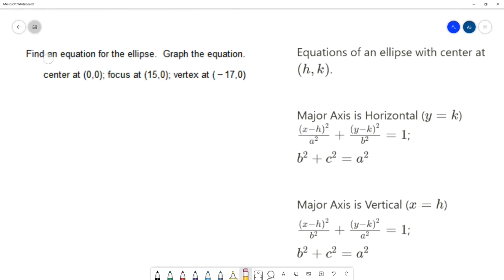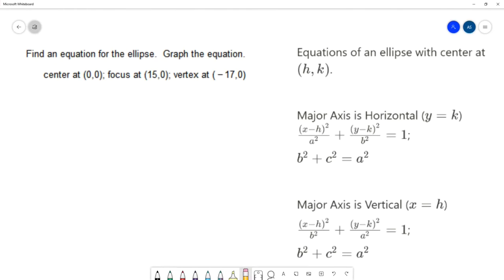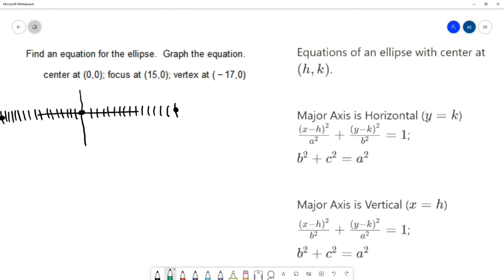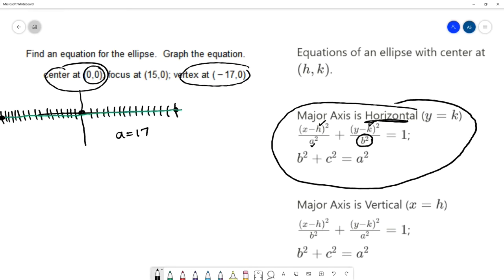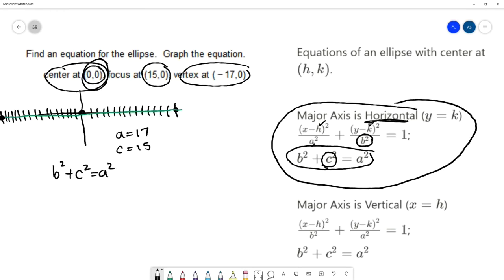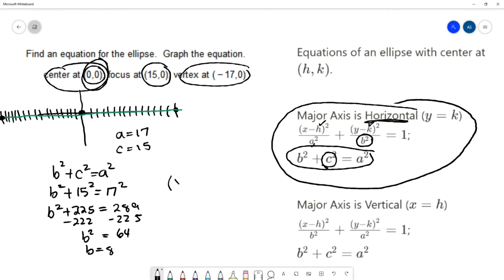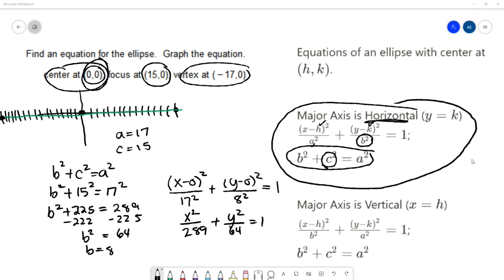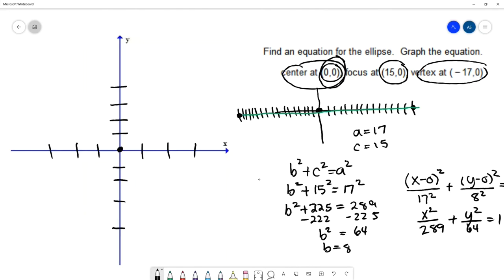Find the Equation of the Ellipse Given the Center One Vertex and Focus